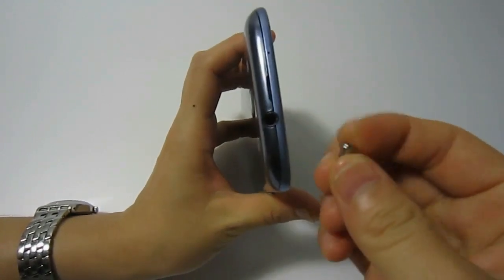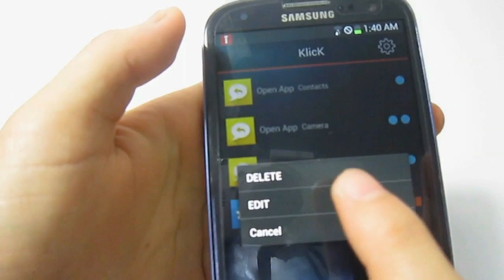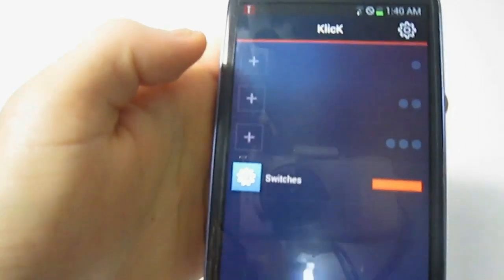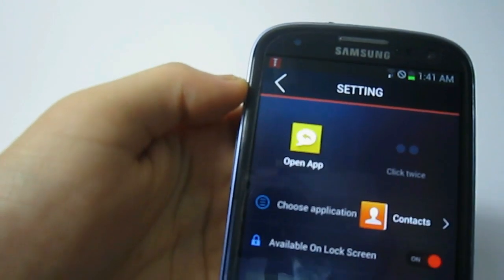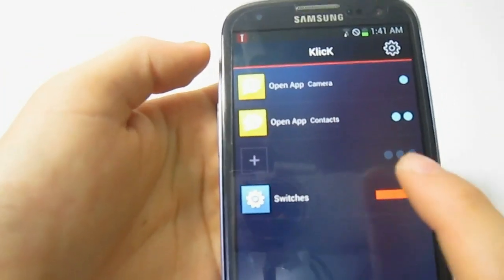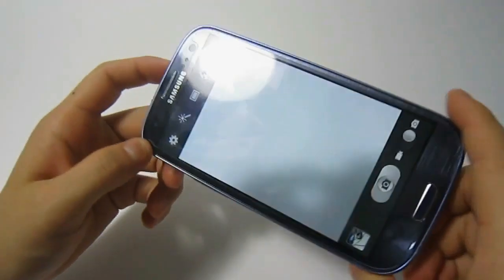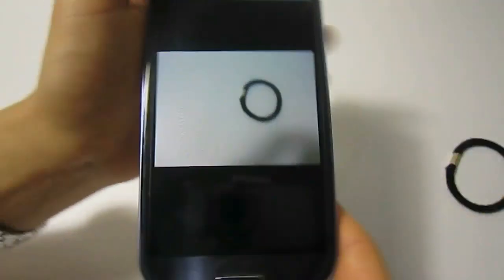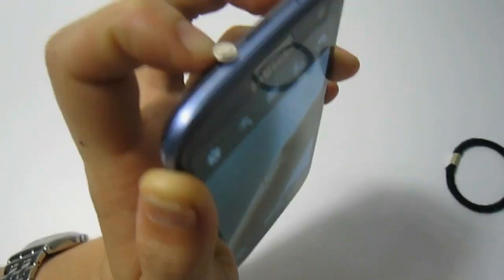ikey Press Button Slim & Smart Shortcut Customized Cool Gadget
It Will Make You Life  More Convenience With This One
PLS:
Leave your comment or suggesions, writte down  what you want to know in next video